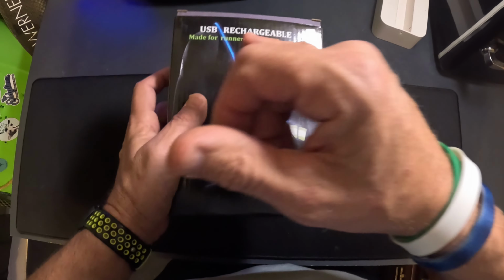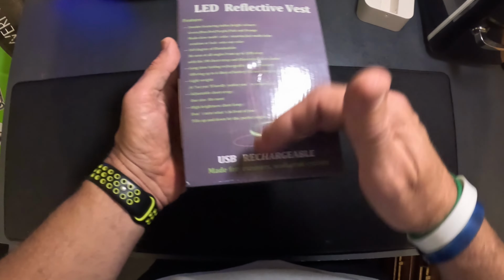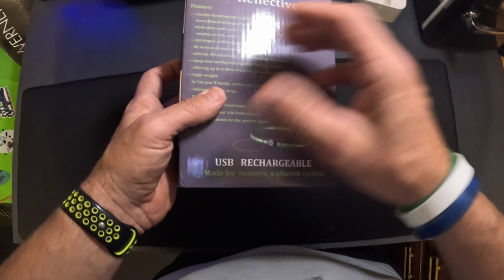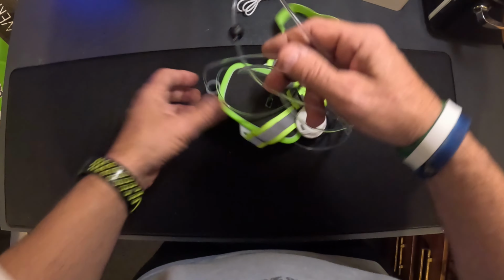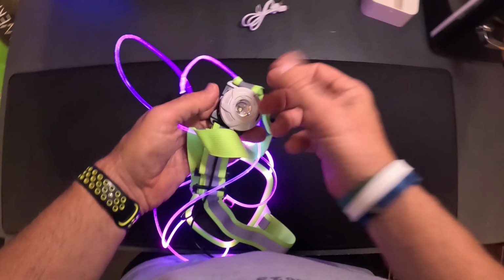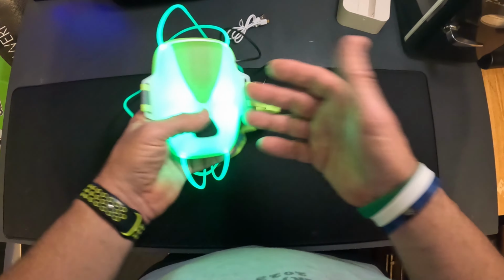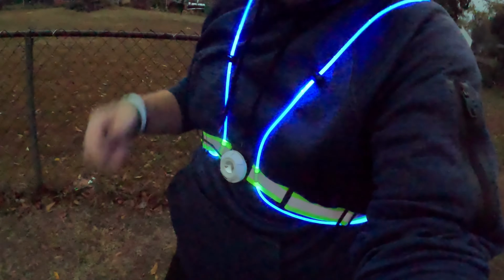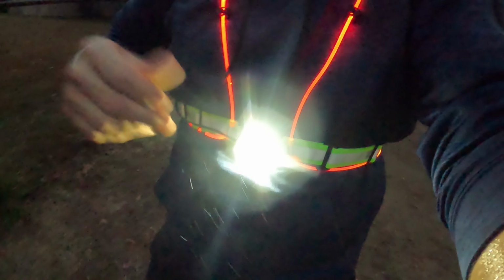Safety Running Light for Runners,Wakers,Biking LED 6 Multicolor - Review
Running Light

【Led Reflective Vest】Reflective running gear are based on vision science to give you visibility and warning. Running vest unique X-shaped LED lights ensure a larger viewing area, illuminating both sides of the body. The waist belt is designed with attached elastic, breathable and height-adjustable, suitable for all body types. The running vest reflective design keeps you out of danger and ensures that you can be seen in the dark from all angles.
【6 Multiple Colors & 3 Modes】The running light vest includes 6 colored modes with 3 customized modes. Reflective running gear can choose between 6 Led RGB colors - Green, Red, Blue, Yellow, Pink, White and 3 RGB flashing light modes. With a simple click, you can change the colors and patterns to match your running style and make your runs truly personalized. High visibility and multiple colors can be used as a safety warning light so that oncoming pedestrians and drivers can easily spot you.
【Adjustable Front Light】Our running lights for runners comes with front light. There are two brightness levels (high light and low light). Reflective running gear can be freely adjusted within a range of 85°running light vest will keep you safe while running or cycling and other outdoor activities and is perfect for your night sports.
【With USB Rechargeable】 The LED running lights charging with USB and has a built-in 1200mAh battery. The 1200mAh battery can run the front lights for 4-6 hours and the LED light strips for 6-8 hours at full charge. Charging only takes 3 hours, so you won't miss a beat on your next run. When the battery is fully charged the charging port indicator shows green, when charging is required the charging port indicator shows red. The running light life up to 100000 hours.
【IPX6 Waterproof】The LED running light vest is IPX6 waterproof rated, protecting it from water damage when you're running in the rain or sweating heavily. Stay shining and comfortable throughout your runs. The chest lamp has excellent visibility and reflectivity, which makes it perfect for outdoor sports. It also a great gift for men and women who love night walking, jogging, biking, fishing, hiking, camping and exploring.